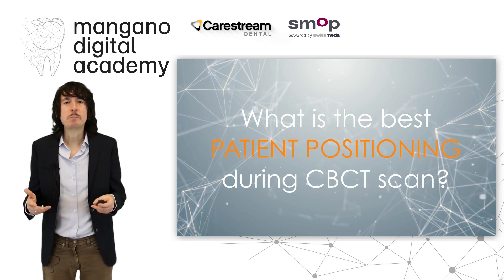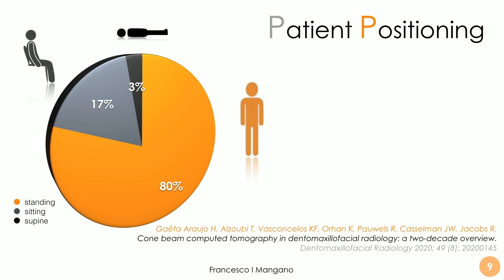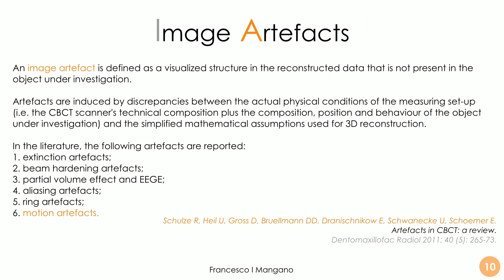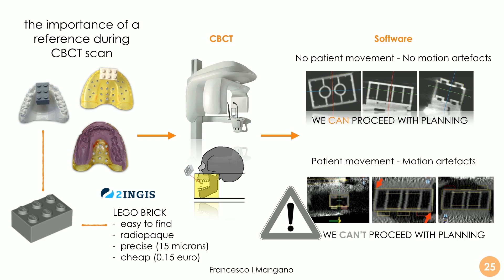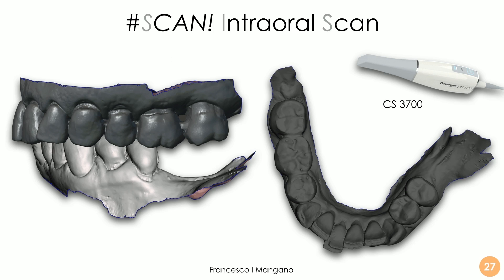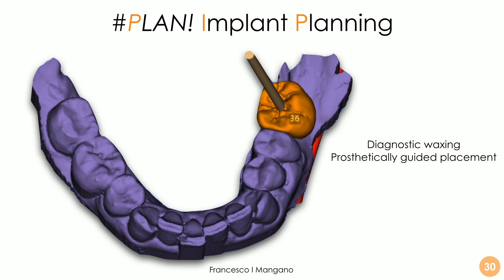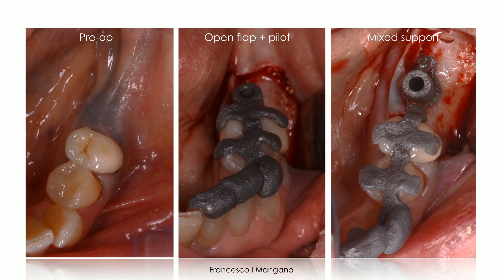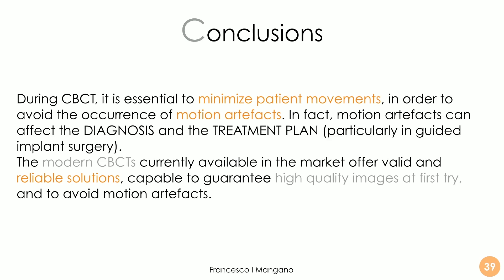Essentials of Digital Dentistry | Video 3 | Scan Patient Positioning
What is the best way to position your patient during a CBCT scan?  Francesco Mangano, DDS, PhD, FICD tackles this topic as well as motion artifacts in episode 3 of Essentials of Digital Dentistry.